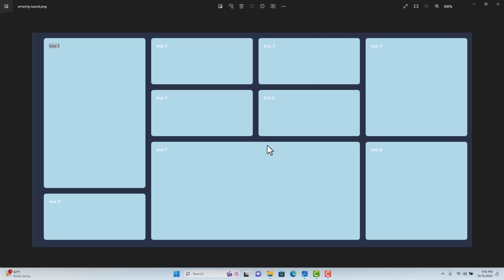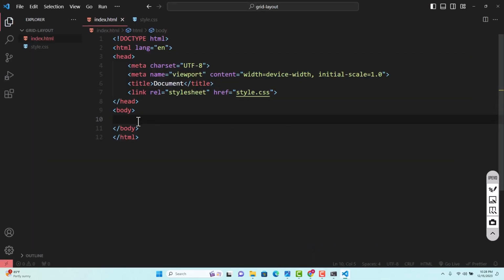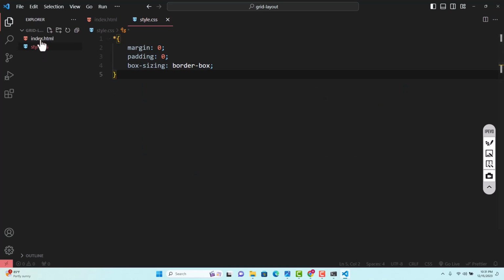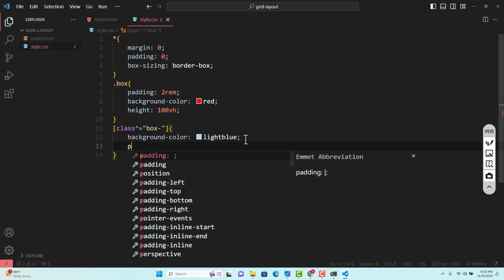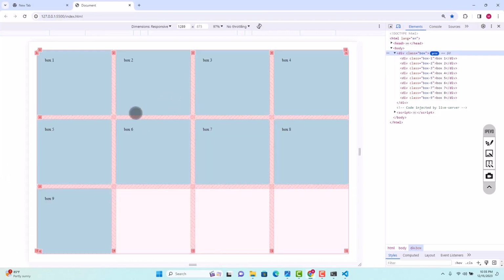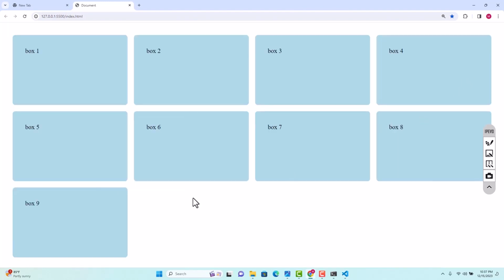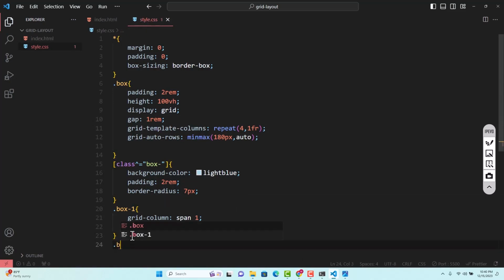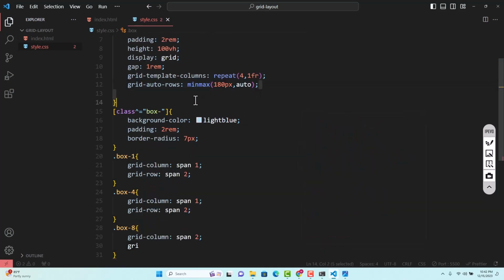Design this Layout in 15 min using css grid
Ok,To everyone Watching this video I  would love to hear comments on doubt,critisim,If any bug happened on you can also comments.I can't wait to hear from you.Don't forget to like and subscribe to my channel to support and keep motivating me to create more content about htm and css and web development in general.